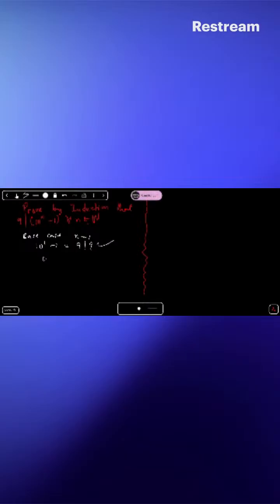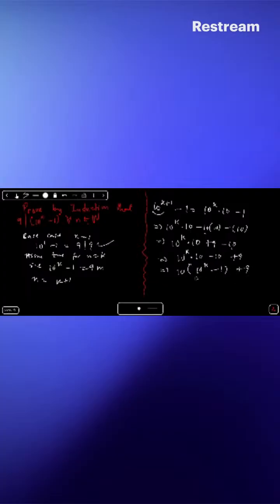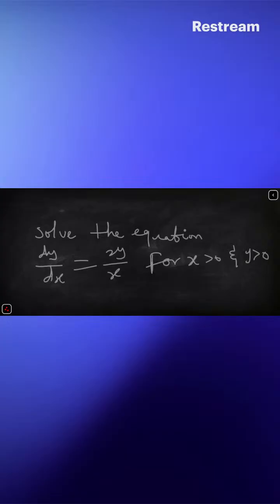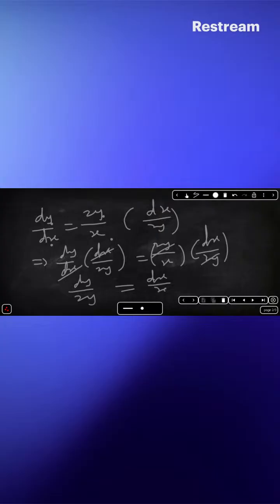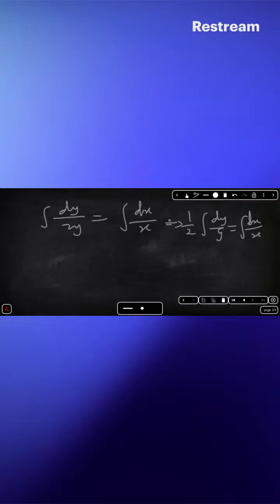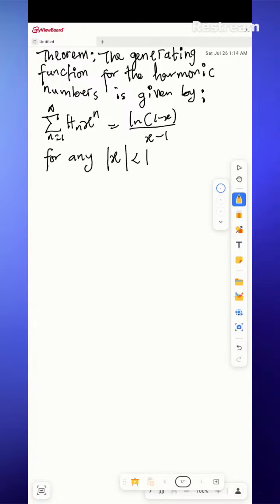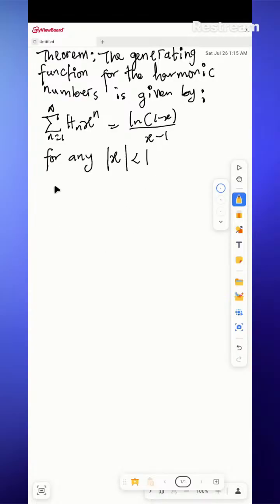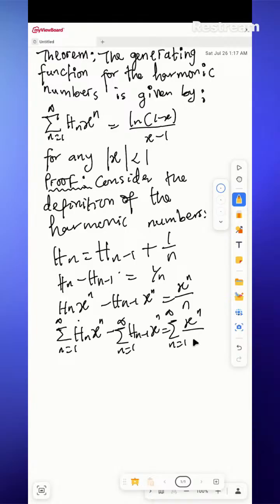Proof Mathematical Induction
I Explained How to prove by induction